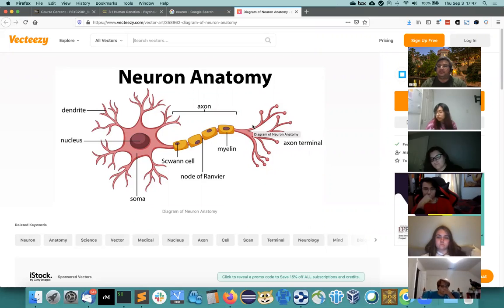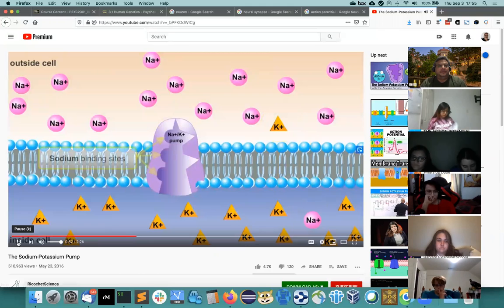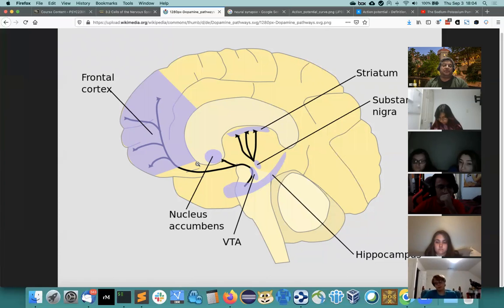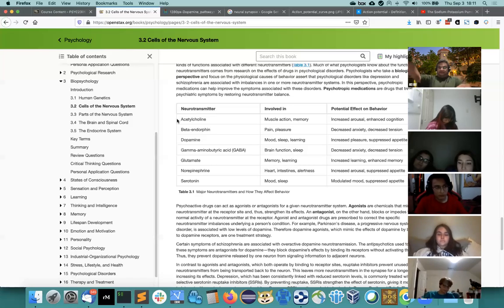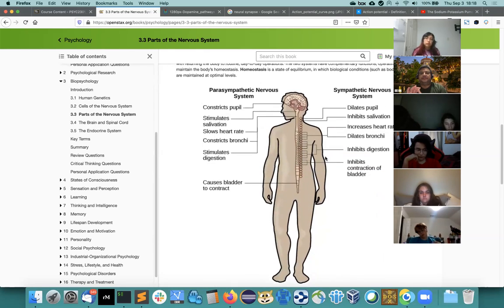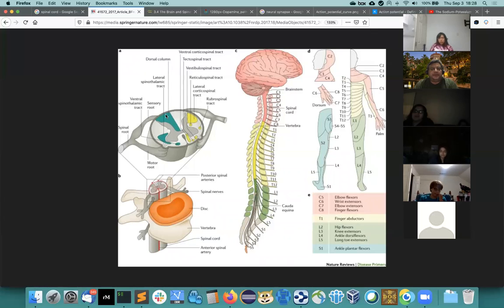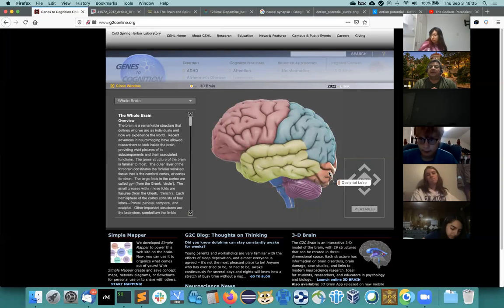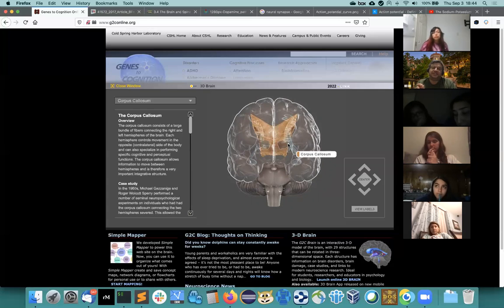TAMUSA PSYC 2301 900 Lecture 2020 09 03